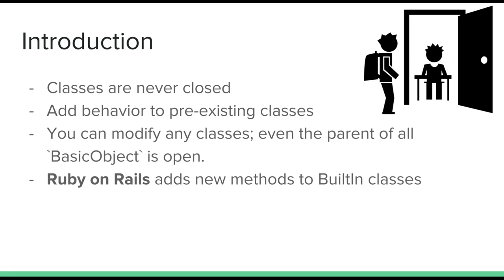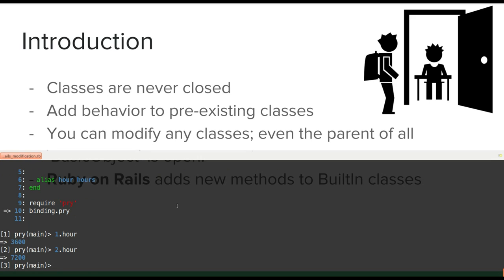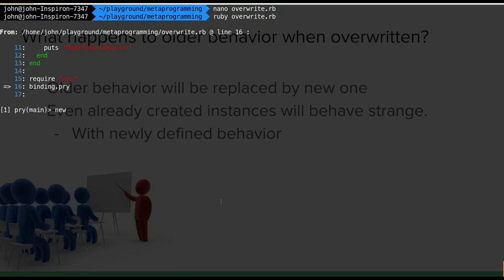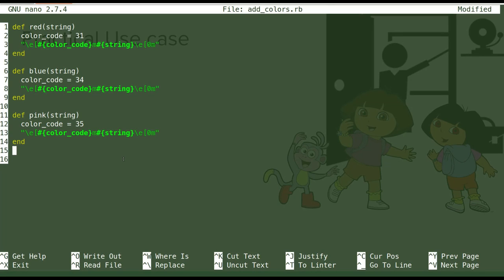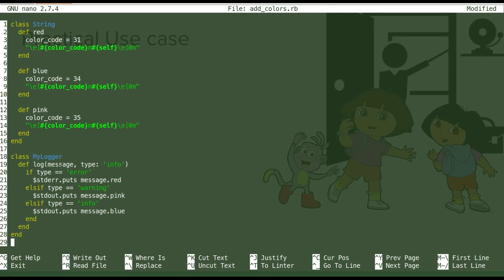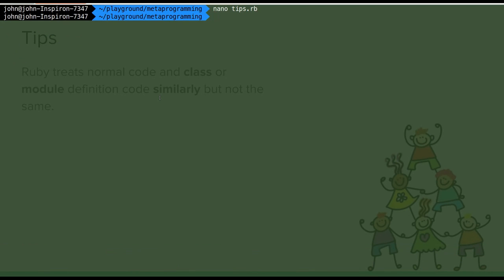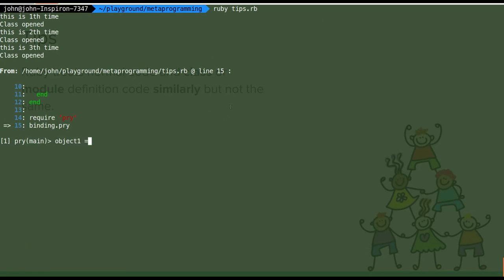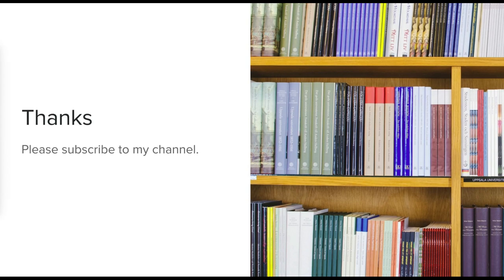Ruby Metaprogramming Series: Ep2 : Open Class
TLDR; Links
Introduction: 00:17
Rails Example:  01:14
Custom OpenClass Eg. 03:07
Monkey Patching: 05:08
Practical use case: 05:56
Tips: 09:57
Ruby Object Model: 12:02
Caveats: 13:29